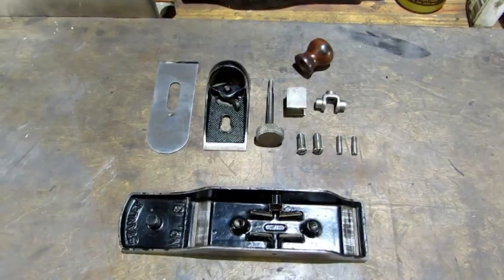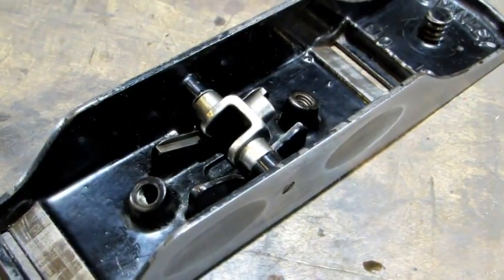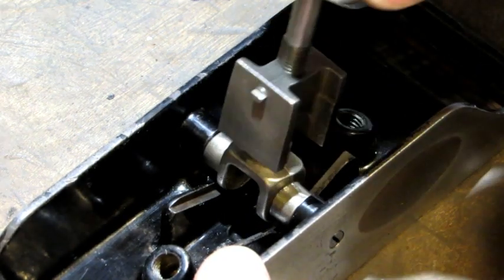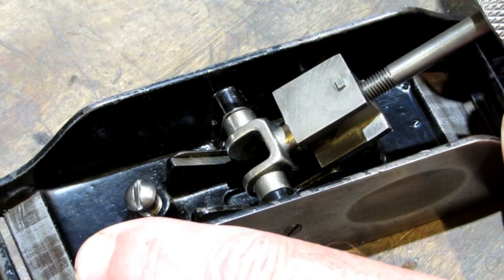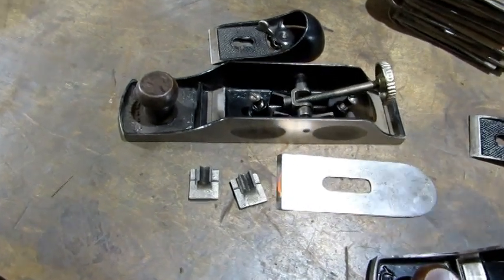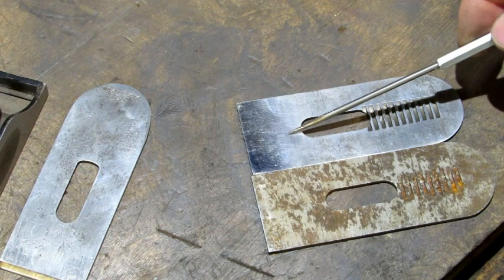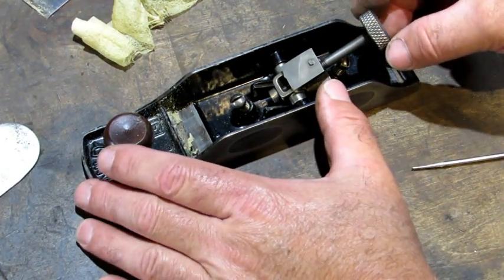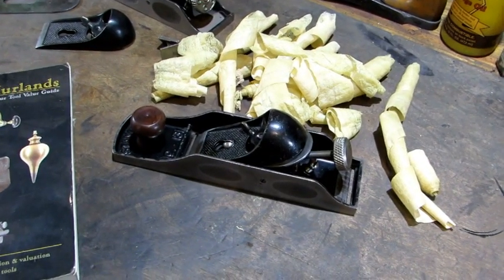Stanley No. 131 Double End Block Plane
Not my favorite plane!  Please read this to see how I fixed the problem after the video was made.  I admitted defeat on this one but won big when I fixed my other broken 131 immediately after making this video.  I welded the broken frog with special wire for cast iron and reworked the inners surface of the frog on a grinder so it would fit over the spindle and wow!!! It works great.  The picture for this video is my broken plane looking really good and set for bullnose work.